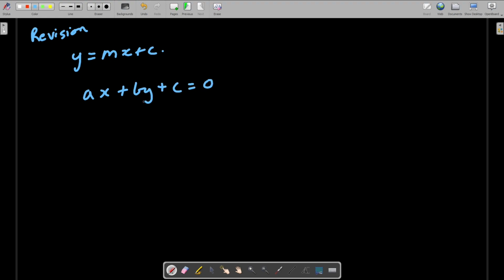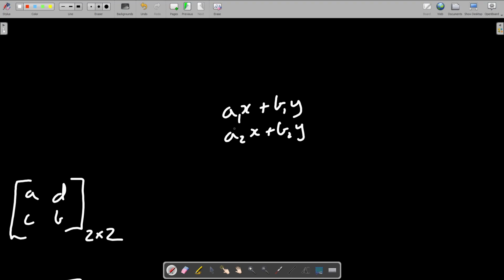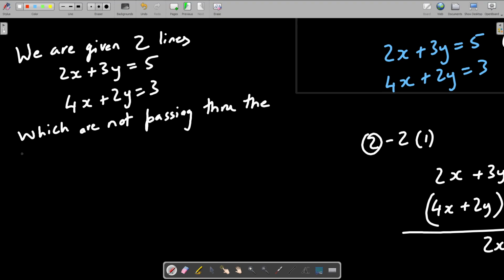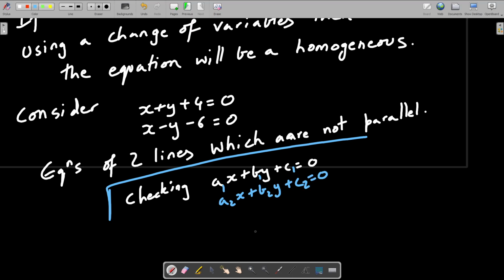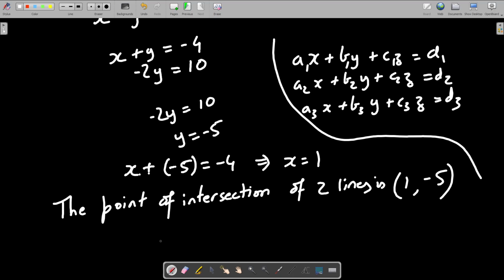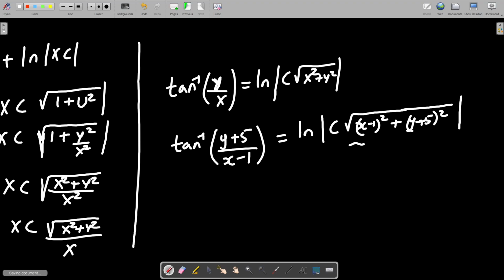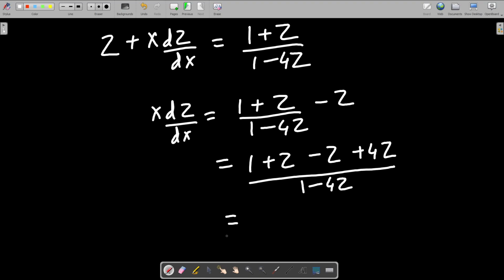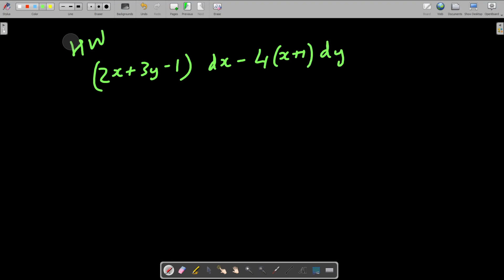DE: Lec 7: Homogenous Differential Equations (Intersecting Lines)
In this video, I show how to solve a Homogenous Differential Equation which is of the form of intersecting lines.